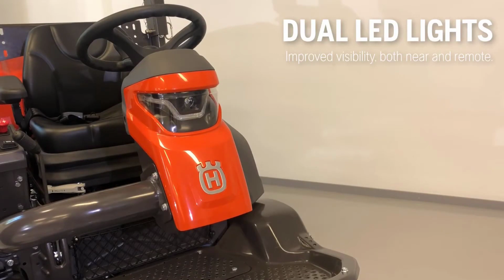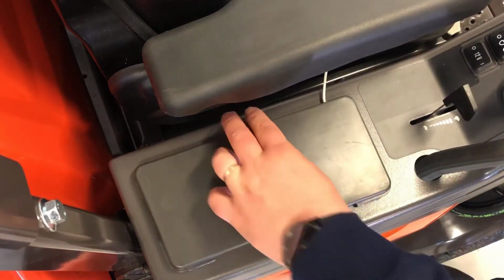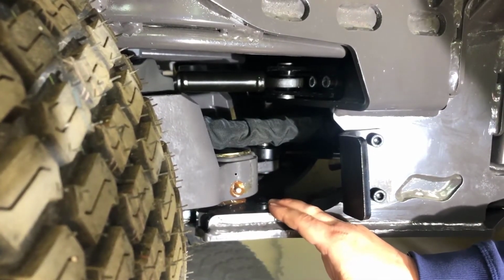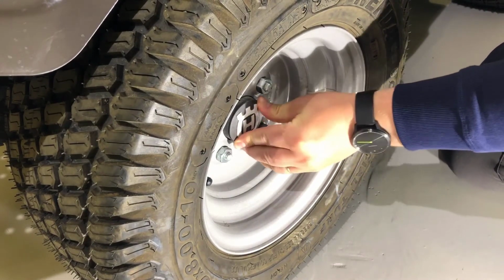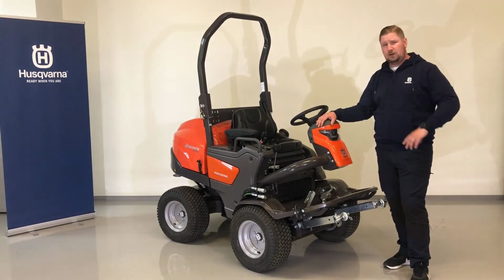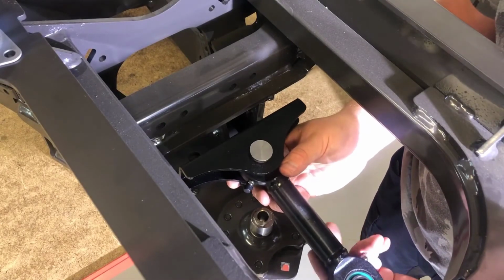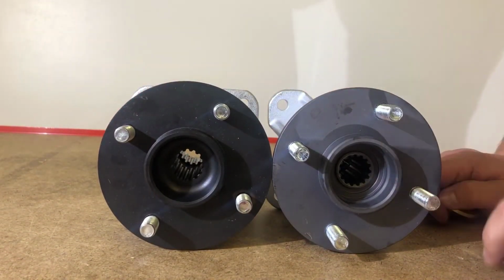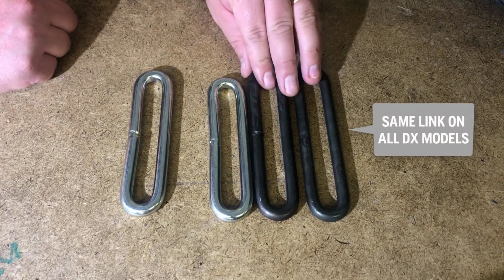허스크바나 라이더 P500DX 서비스, 한글 자막 볼 수 있습니다.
허스크바나의 상업용 라이더 디젤 엔진의 신형 P525DX 가 이전 P525D 에 비해 어떤 면들이 개선되었는 지를 설명합니다.